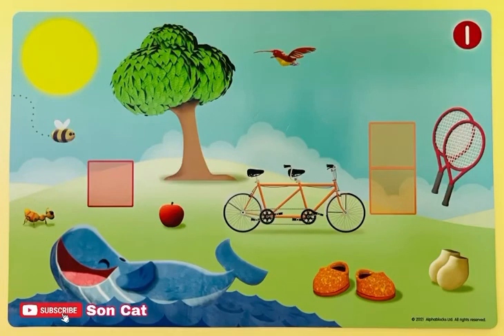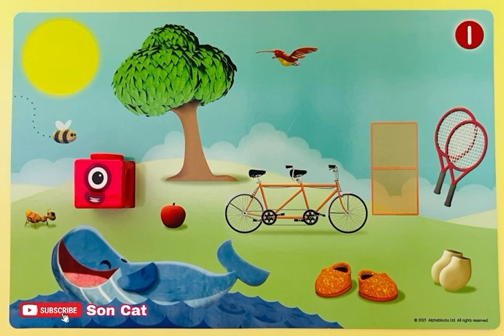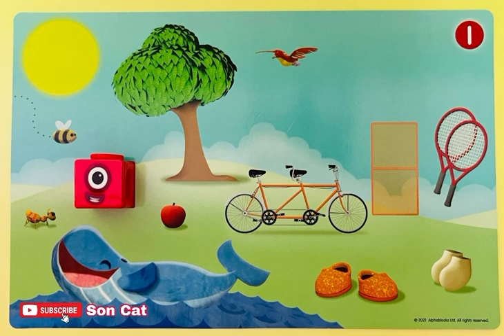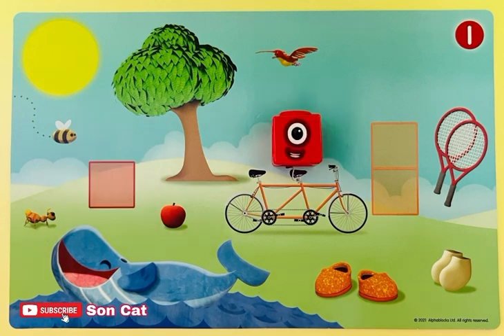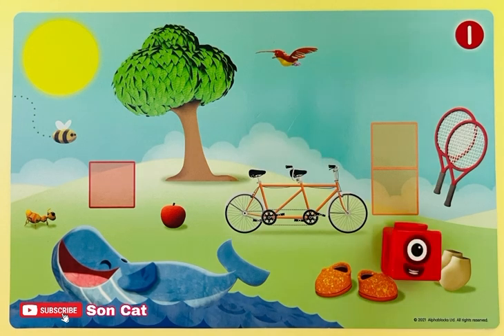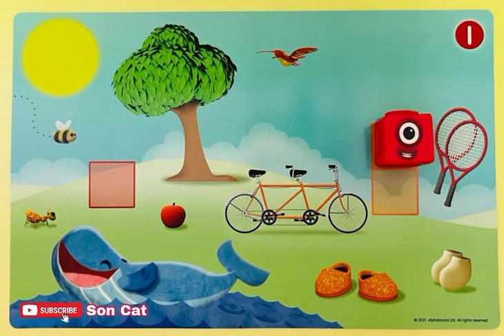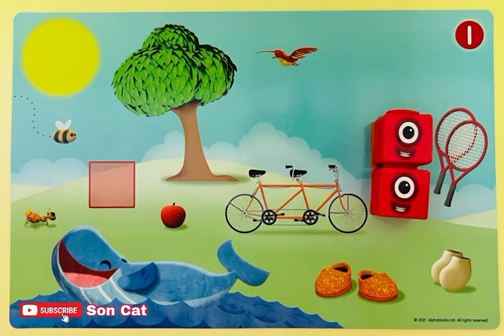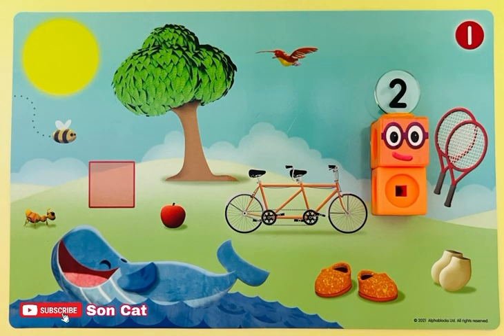[ Episode 1 ] One, Another One, Two | 貓展 Play Numberblocks Activity Cards | MathLink Cubes 1-10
Skills: counting to 1; 2 is more than 1; counting to 2

Learn math easily together with numberblocks!